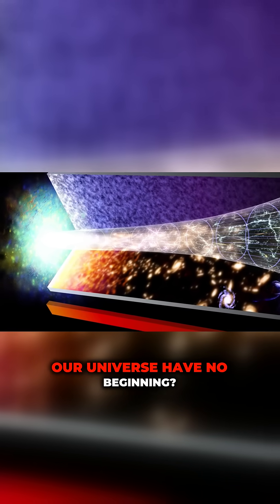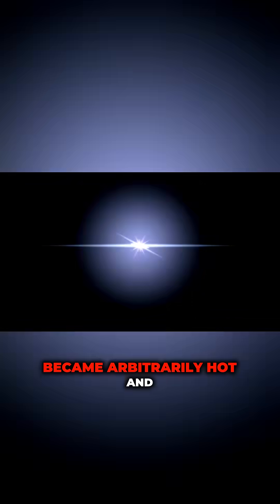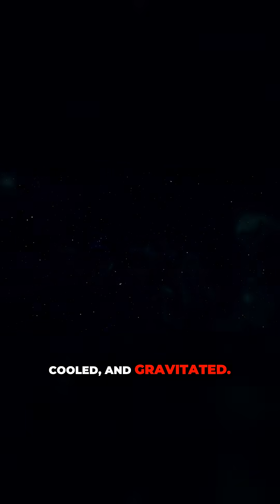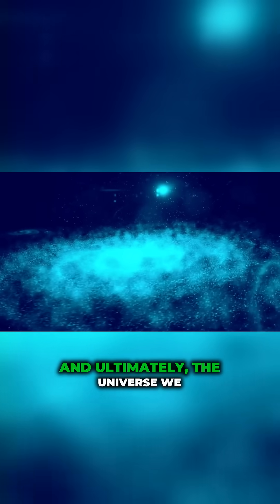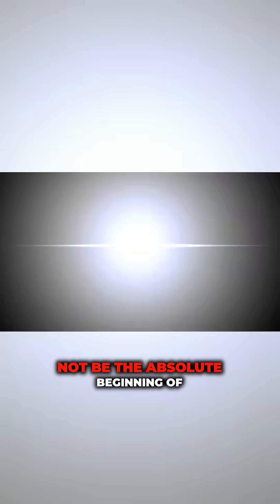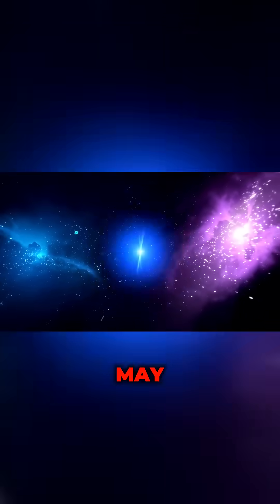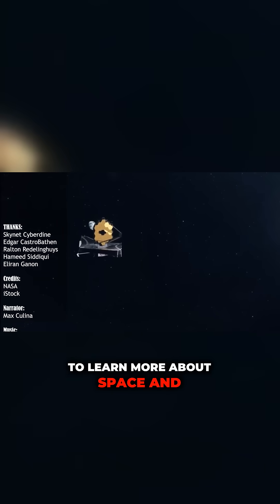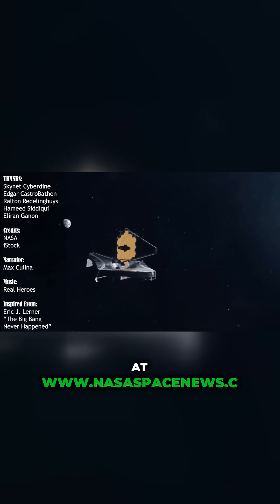Could Our Universe Really Have No Beginning? 🤔💫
Prepare to challenge your understanding of the cosmos! The concept of a universe with no definitive beginning is not just a wild theory; it's becoming a topic of serious discussion among scientists. Discover how the Big Bang, previously thought to signify the start of everything, might actually be just our universe's beginning story. Explore the evolution from an incredibly hot and dense state to the expansive universe we inhabit today. This conversation dives into the profound mysteries of space, the implications of recent cosmic images from the James Webb Space Telescope, and why our journey to understand the universe is far from over. Unravel the cosmic narrative that binds us all together!